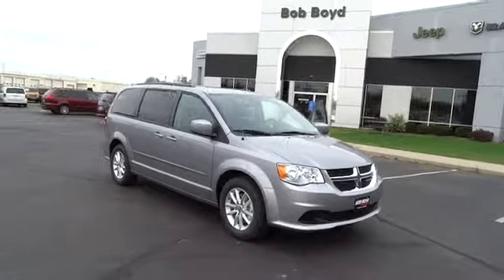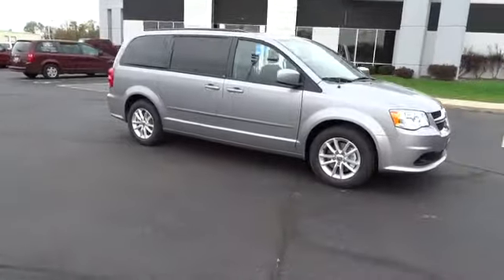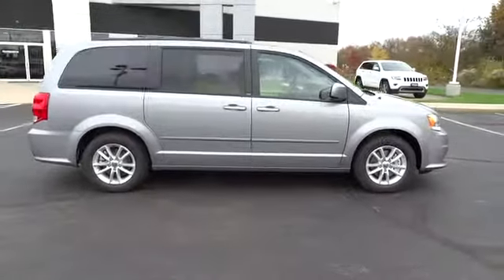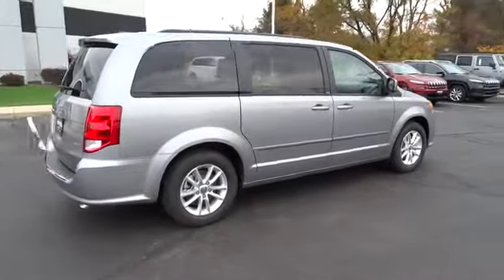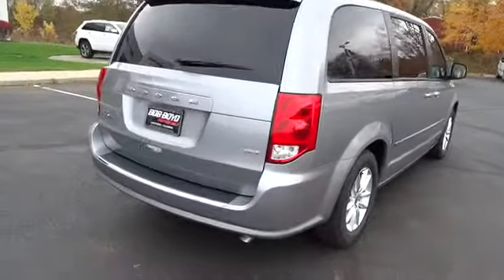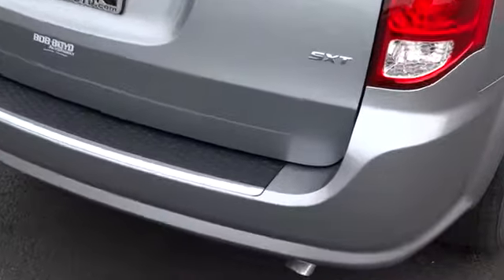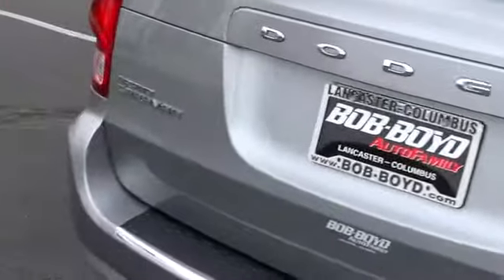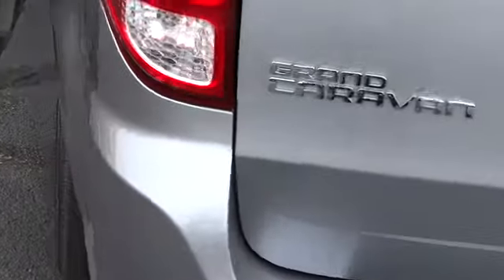2014 Dodge Grand Caravan Columbus, Lancaster, Central Ohio, Newark, Athens, OH C25328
2014 Dodge Grand Caravan 4DR WGN SXT - Stock#: C25328 - VIN#: 2C4RDGCG1ER203165

2840 N. Columbus St.